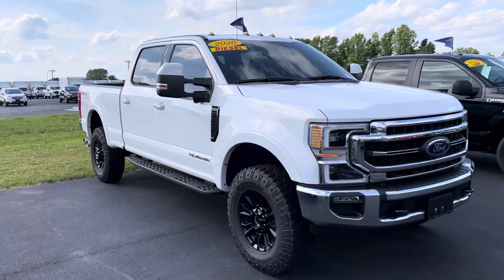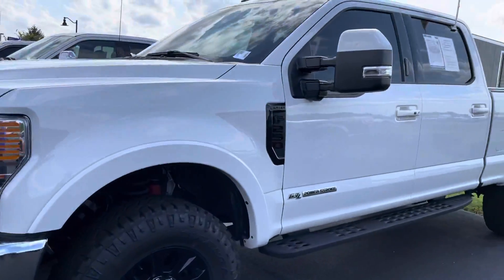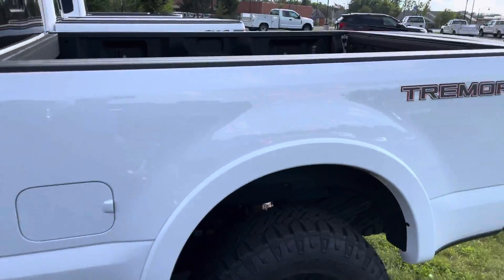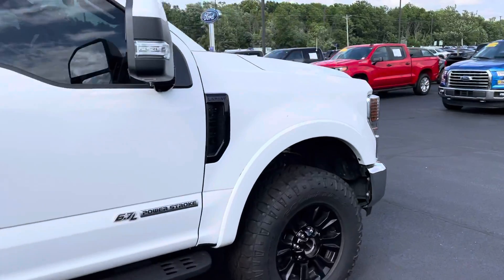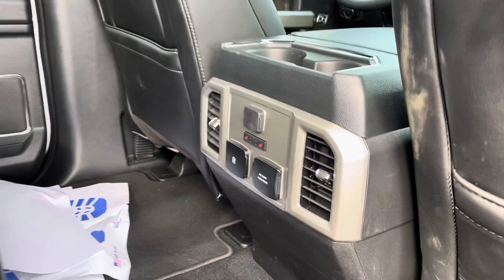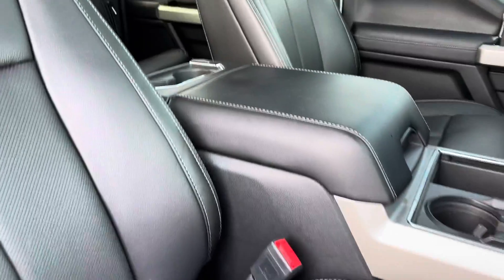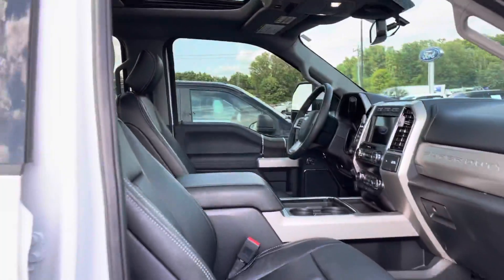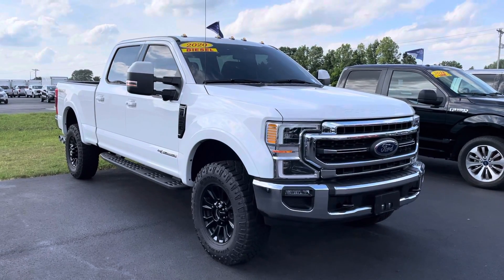Bill Estes Ford 2020 F250 Lariat Tremor